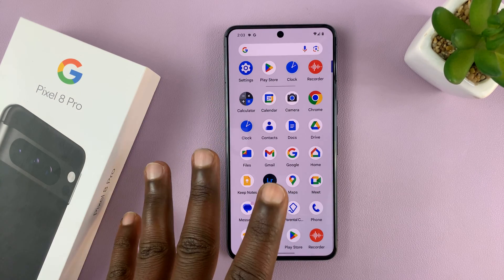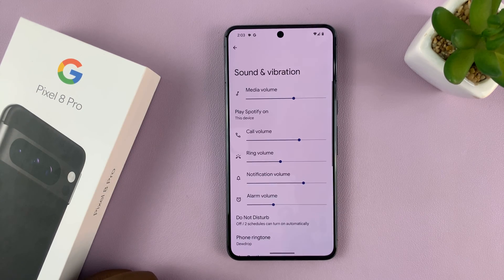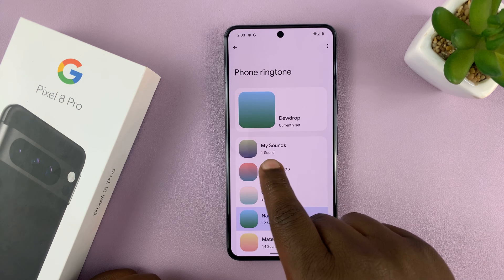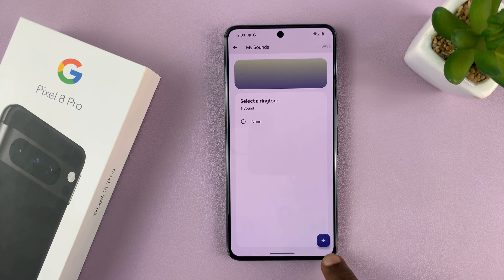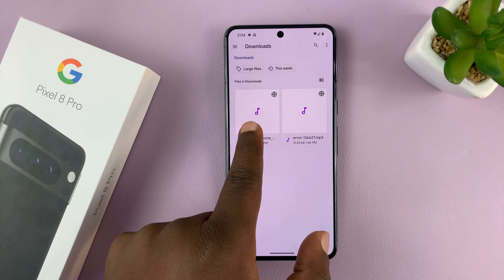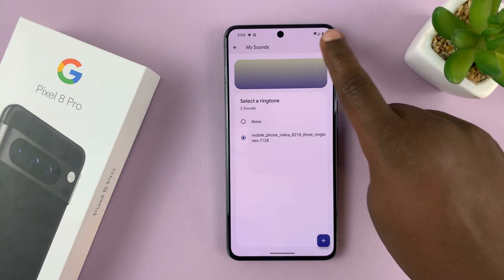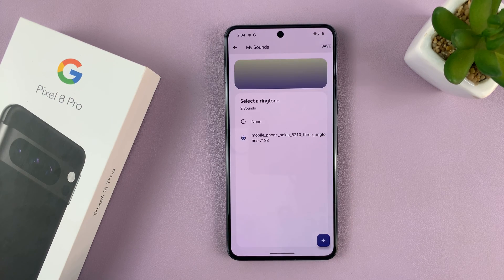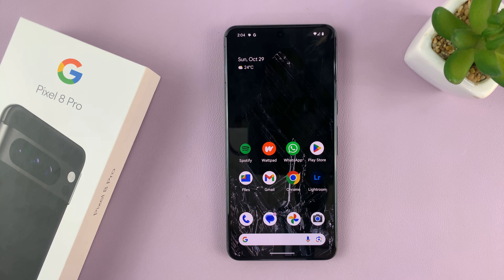How To Add a Custom Ringtone To Google Pixel 8 & Pixel 8 Pro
Here's how to add a custom ringtone to your Google Pixel 8 and Pixel 8 Pro. Learn how to personalize your Pixel 8 with a custom ringtone in this step-by-step tutorial.

Adding a unique ringtone to your device can help you stand out from the crowd and add a personal touch to your phone experience. Whether it's your favorite song or a special sound, we'll guide you through the process.

Add a Custom Ringtone To Google Pixel 8 & Pixel 8 Pro:

Step 1: You'll need an audio file that's saved on your device. This could be an MP3 file or any other compatible audio format. Make sure the file you want to use is on your Pixel 8 or Pixel 8 Pro.

If the audio file is not already on your phone, you can transfer it from your computer using a USB cable or through cloud storage. Also make sure you take note of where it is saved.

Step 2: Open the Settings app on your Google Pixel 8 or Pixel 8 Pro. Scroll down and select "Sound & vibration".

Step 3: Once in the "Sound & vibration" menu, look for an option like "Phone ringtone". Tap on it to access the list of available options and select "My Sounds".

Step 4: To add a custom ringtone, tap on the "+" icon in the bottom-right corner. This will open the Files app on your Pixel 8. Navigate to the folder where your custom ringtone is saved and select it.

Step 5: Select your file when it is added to the "My Sounds" list. You'll hear a preview of your new ringtone. Tap on "Save" to register your changes. The chosen audio file will now be set as your custom ringtone.

Step 6: To ensure everything is set up correctly, have someone call you or use another device to test your new custom ringtone.

WOTOBEUS USB-C to USB-C Cable 5A PD100W Cord LED Display:

Cell Phone Tripod Adapter